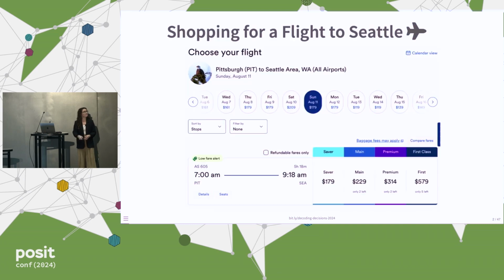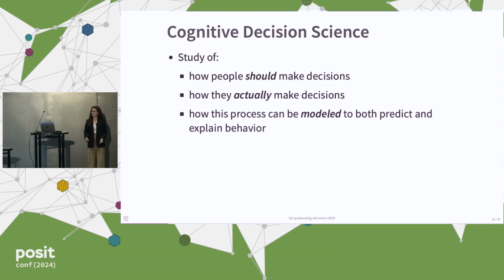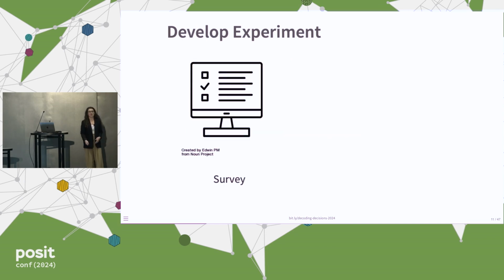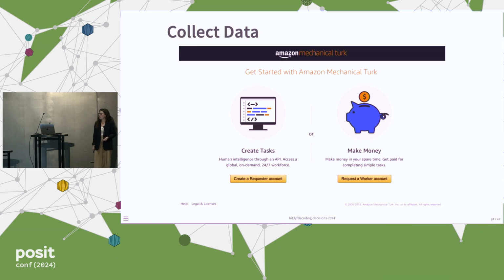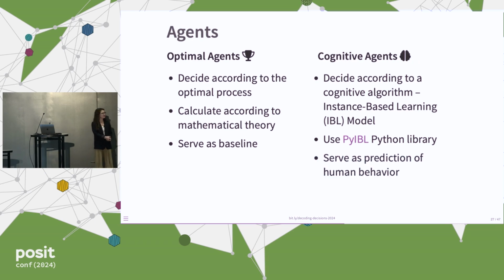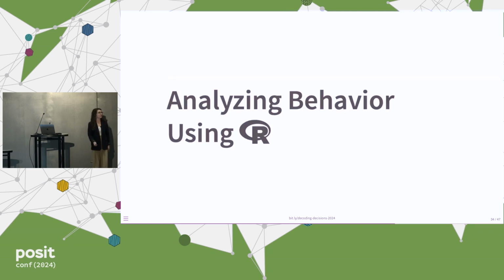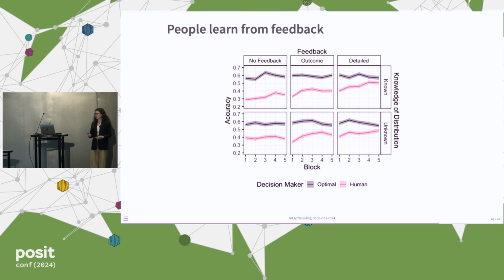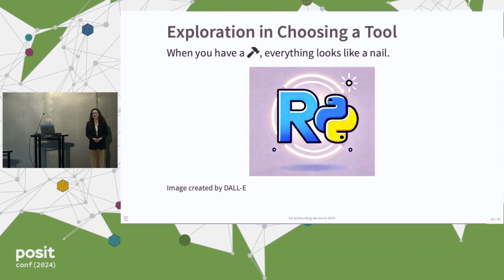Erin Bugbee - To Explore or To Exploit: Decoding Human Decision Making with R and Python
Every day, we face decisions, such as when to purchase a flight ticket to Seattle for posit::conf(2024) when prices change dynamically over time. As a decision scientist, I aim to understand these choices and the cognitive processes underlying them. In my talk, I'll delve into how I leverage both R and Python to decode human decision-making. I'll focus on optimal stopping problems, a common predicament we all encounter, in which a decision-maker must determine the right moment to stop exploring options and make a choice based on their accumulated knowledge. Attendees will be introduced to the field of decision science and learn how R and Python can assist in advancing the study of the human mind.

Talk by Erin Bugbee